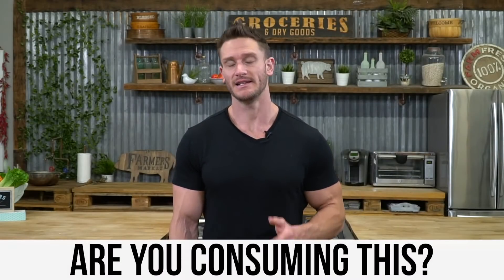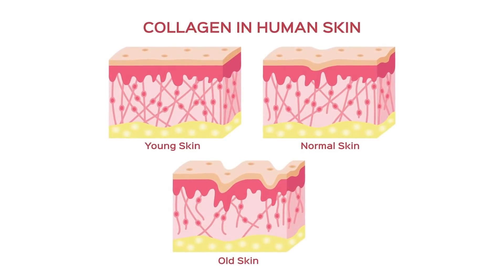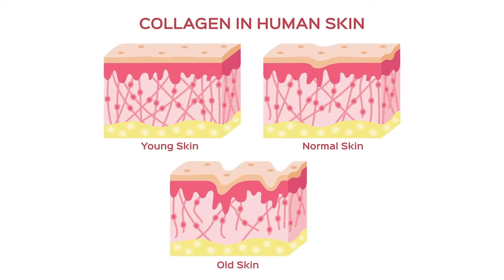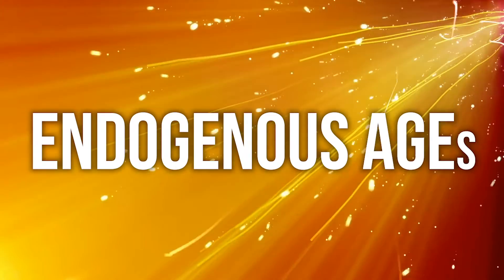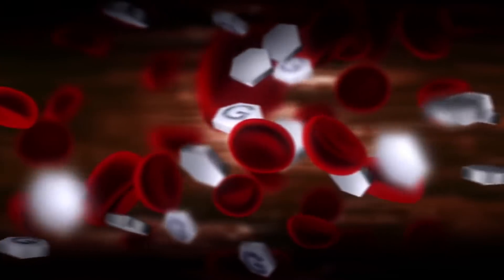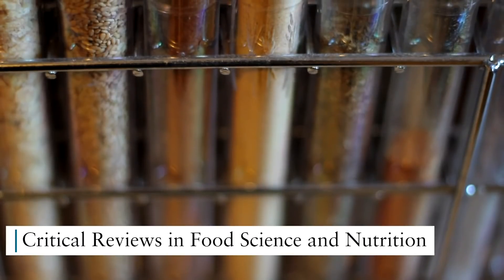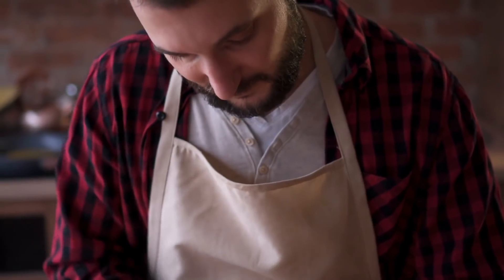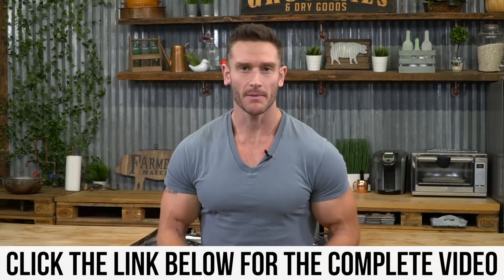Advanced Glycation End Products vs. Metabolism- Full Blown Enemies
Get MY Recommendation on Groceries Delivered Directly to you with Thrive Market

What Are AGEs & Why Are They Bad?

Advanced Glycation End Products (AGEs) are proteins or lipids that get chemically modified by the attachment of sugars. Inside the body, this chemical modification by sugar can both impair the normal healthy function of certain proteins and lipids and bestow upon those proteins or lipids new harmful functions.

AGEs, as their name cleverly implies, contribute to all manner of chronic diseases, including diabetes, heart disease, and neurodegenerative diseases, like Alzheimer’s. They do so by:

Cross-linking collagen proteins, the main structural protein of the body and of blood vessels, impairing the function of blood vessels and trapping oxLDL inside arterial plaques.
Speaking of LDL, the glycation of LDL increases its propensity to become oxidized and, thus, become atherogenic.

AGEs also have their own receptors on many cells, named Receptor for AGEs (RAGE). Activation of the RAGE receptor causes oxidative stress within cells and causes the activation of NFkB within cells, a master transcription factor regulator of inflammation. Therefore, AGEs cause both oxidative stress and inflammation, the two foundations of chronic disease!

Three examples include:

HbA1c — Glycated haemoglobin protein in red blood cells is a primary marker for diabetes. (You want your HbA1c less than 5.7%.)

Beta-Amyloid — Beta-Amyloid is the preeminent Alzheimer’s protein. More accurately, (Beta-Amyloid is the neurotoxic fragment of the amyloid precursor protein (APP)) it is the oligomers (not the plaques) of Beta-Amyloid that are neurotoxic. To the point, glycated Beta-Amyloid oligomers are the most neurotoxic of all!

Endogenous vs. Exogenous AGEs?

Endogenous AGEs are those produced within your body. For example, imagine you eat a bagel. That bagel is converted into sugar and those sugars attach to hemoglobin and LDL, making HbA1c and glycation LDL, which becomes atherogenic oxLDL.

Exogenous AGEs are those produced outside the body, i.e. are already present in food. Unfortunately, the foods containing the most AGEs include a lot of keto-approved (albeit dirty keto) foods, such as pan-seared meat. A pan-seared steak contains a whopping 9,000 kilounits (kU) per 100 grams of AGEs, as opposed to the bagel, which contains only 100 kU per 100 grams. However,…

Most of the AGEs in food come, not for the actual food product itself, but from the cooking process! Whereas that pan-seared steak contains 9,000 kU of AGEs per 100 grams, the raw version only contains 700 kU per 100 grams.

Reducing Endogenous AGEs

Easy… consume less sugar… go low-carb.

Reducing Exogenous AGEs

Here are three key tips for reducing your exogenous AGE intake:

Low temperature; moist heat; minimal time. Cooking at higher temperatures, dryer conditions, or for longer periods of time increases AGE production.

Marinate in an acid. Marinating your protein (meat, fish, etc.) in lemon juice or vinegar before cooking will reduce exogenous AGE production by 50% by blocking the Maillard reaction.

Cook with turmeric and black pepper, which also inhibit AGE formation.